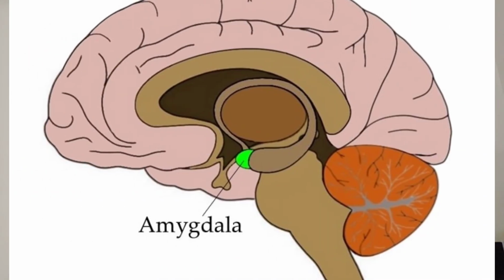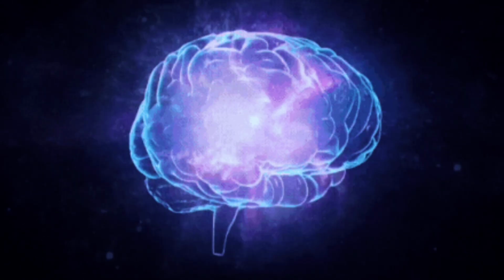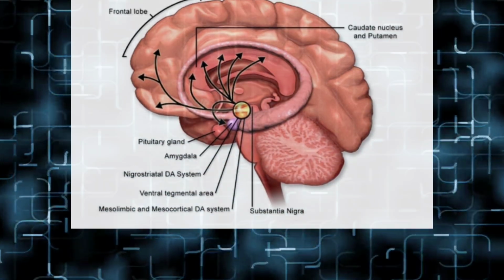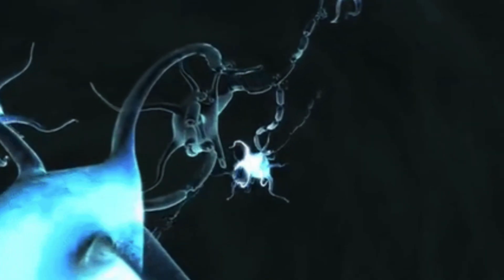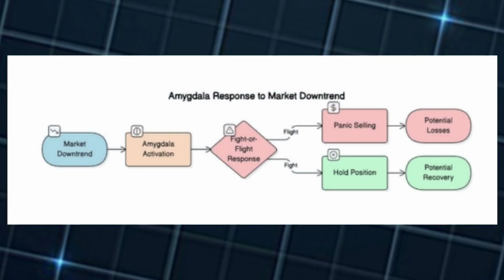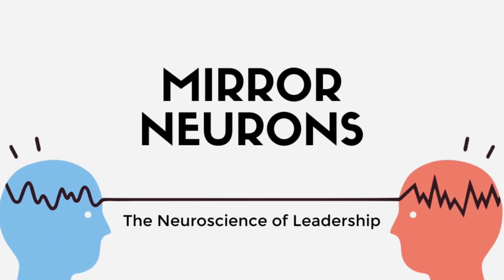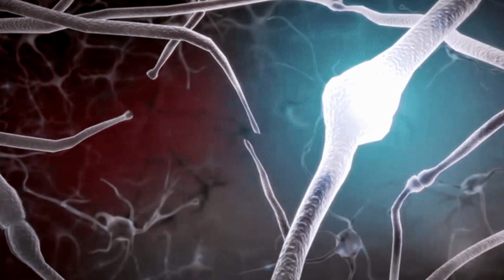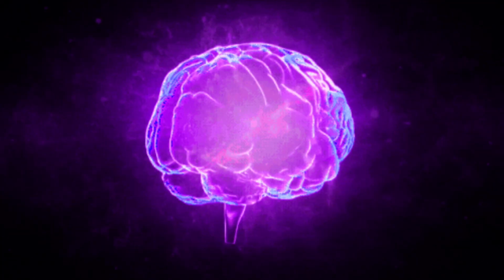What is the Neurobiology behind the market Psychology?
Consider this your friendly heads-up before you embark on your trading and investment adventure: the markets are a dynamic dance of risk and reward, a captivating ballet where fortunes can twirl and dip with breathtaking speed. The information presented here is akin to observing the dancers – it offers insights and perspectives, but it doesn't predict their next steps with certainty. Any insights provide here are just a navigational suggestions.  Your financial journey is your own choreography.  Please make sure you take advice from your financial advisor before jump into investment.

Trading psychology is significantly influenced by neurobiology, involving various brain regions and neurotransmitters that affect decision-making, risk-taking, and emotional responses. Here are some key neurobiological aspects:

1. Amygdala: This part of the brain is involved in emotional processing. It plays a crucial role in how traders perceive and react to risk and reward. Fear and greed, common emotions in trading, are closely linked to amygdala activity.

2. Prefrontal Cortex: Responsible for higher-level cognitive functions, such as decision-making, planning, and impulse control. A well-functioning prefrontal cortex helps traders make rational decisions and resist emotional impulses.

3. Dopamine: This neurotransmitter is associated with the brain’s reward system. It influences motivation and the pleasure derived from successful trades, which can sometimes lead to addictive trading behaviors or excessive risk-taking.

4. Cortisol: Known as the stress hormone, cortisol levels increase during high-pressure situations. Elevated cortisol can impair cognitive function and decision-making, potentially leading traders to make impulsive or irrational decisions.

5. Serotonin: This neurotransmitter contributes to mood regulation. Imbalances in serotonin can affect a trader's mood and emotional stability, impacting their ability to remain calm and focused during trading.

6. Insula: This region is involved in the perception of internal bodily states and plays a role in risk assessment and aversion. It helps traders evaluate the potential negative outcomes of their decisions.

Understanding these neurobiological factors can help traders develop strategies to manage their emotions and improve decision-making under pressure. This insight can be used to cultivate a more disciplined and rational approach to trading.